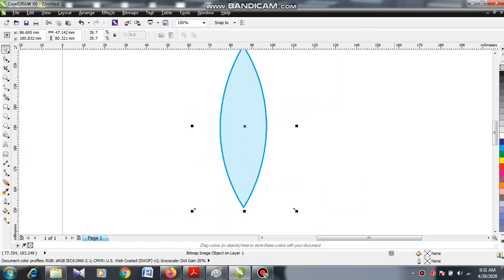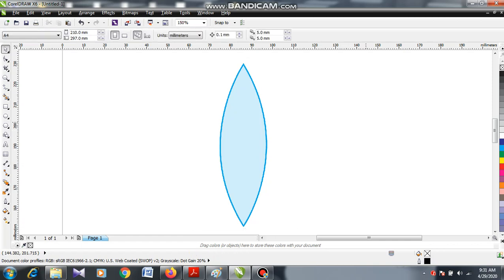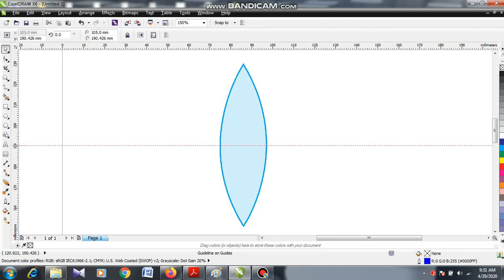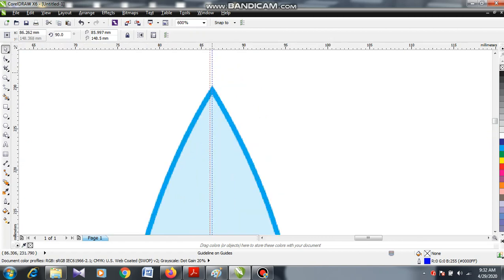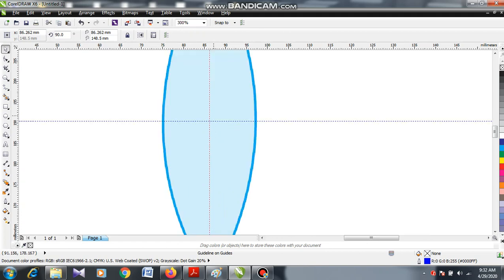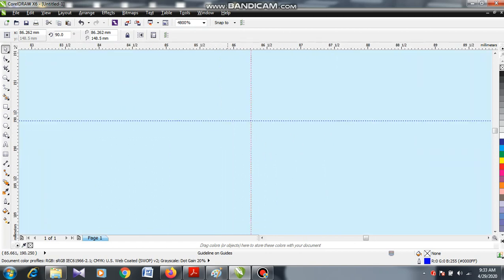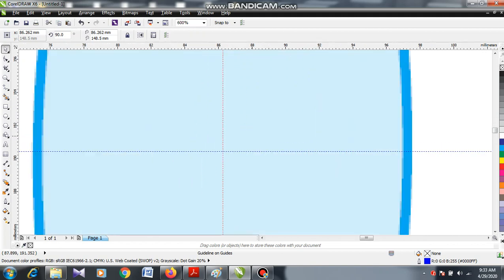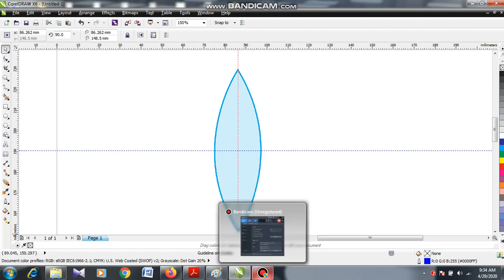Introduction to convex lens